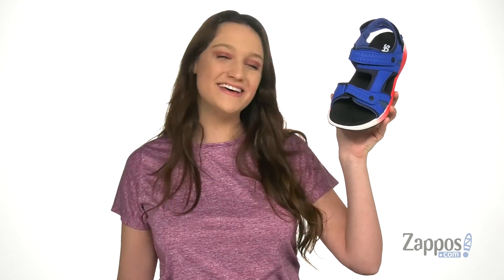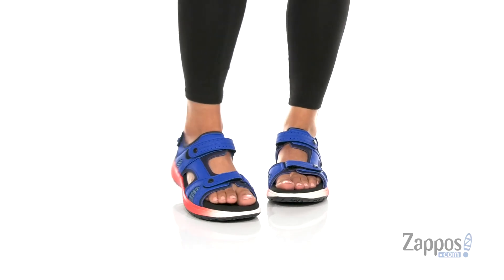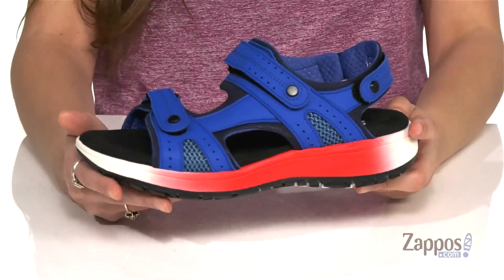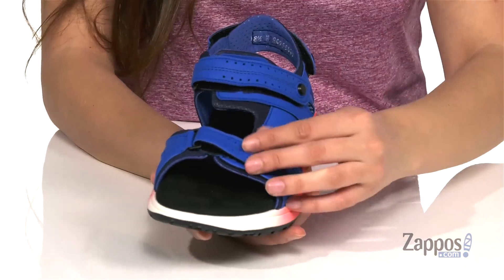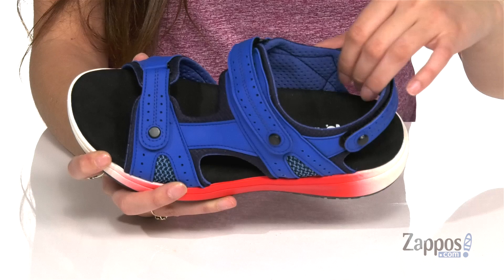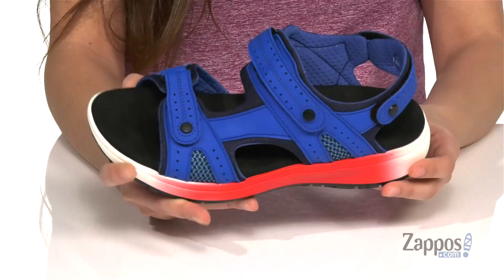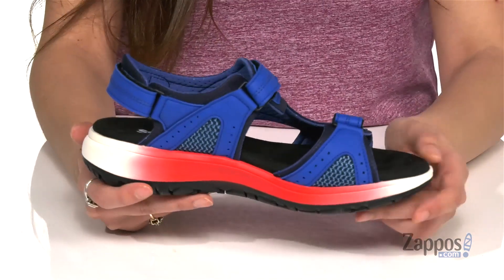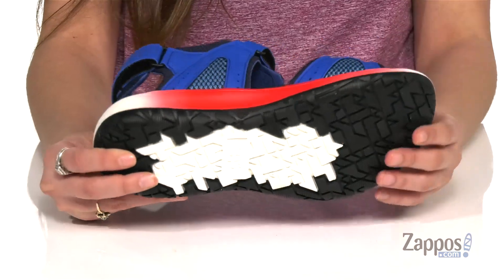SAS Embark SKU: 9359095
The outdoorsy SAS&reg; Embark Sandal is great for every adventure! Adjustable straps provide complete control over fit, while a cushioned insole contours to the foot and provides enhanced comfort.
Smooth leather upper with soft microsuede lining that surrounds your foot for increased comfort.
Adjustable hook-and-loop straps designed for maximum adjustability for a customized and secure fit.
Supersoft&reg; Microsuede lined Dual-Density Contoured Molded insole features an extra layer of memory foam for enhanced cushioning.
EVA midsole gives flexibility, cushioning and lightweight performance while the Dual-Density rubber outsole with traction pattern give traction and durability for outdoors.
Imported.
WARNING California's Proposition 65
Measurements:

Product measurements were taken using size 8.5, width M - Medium (B). Please note that measurements may vary by size.